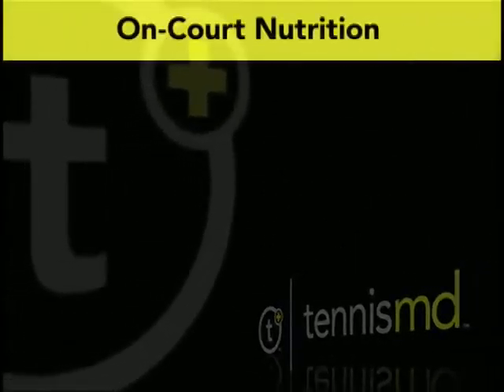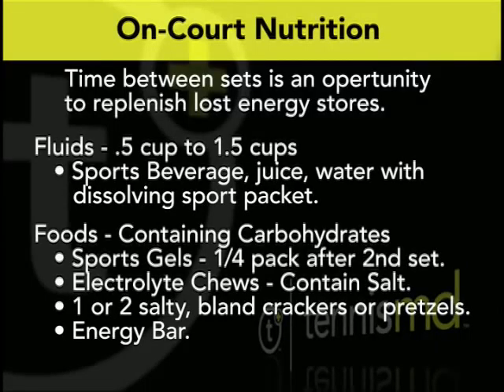Nutrition in a Tennis Match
An informative sports nutrition video from Page Love, a leading Sports Nutritionist who shows what and how much to eat during the changeovers in a tennis match.